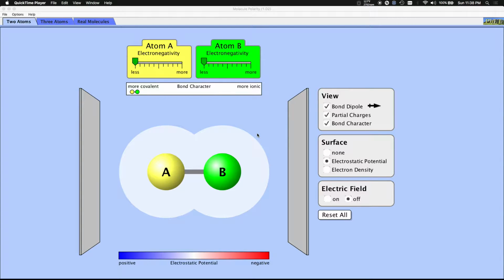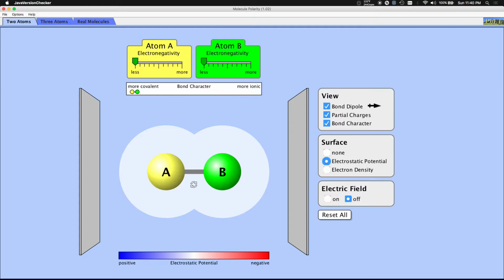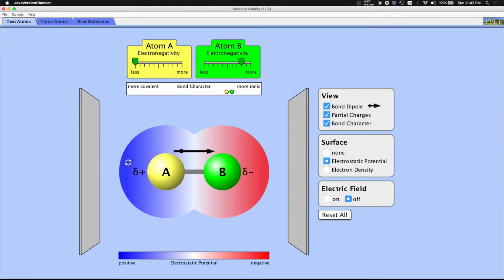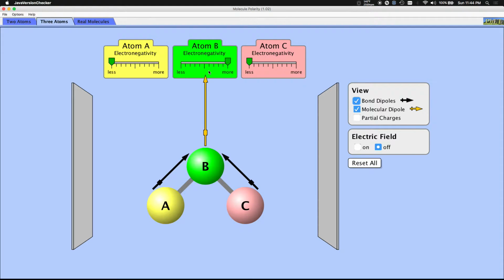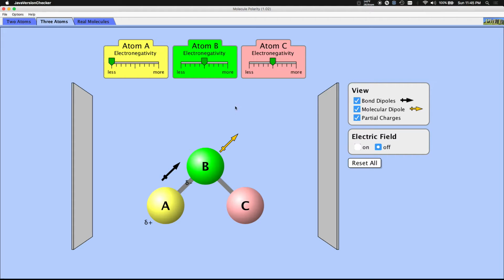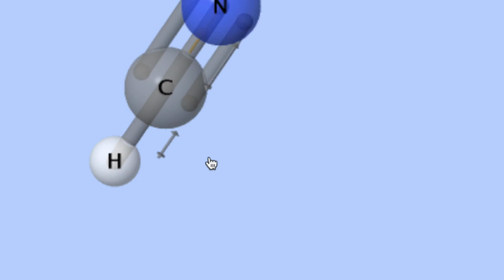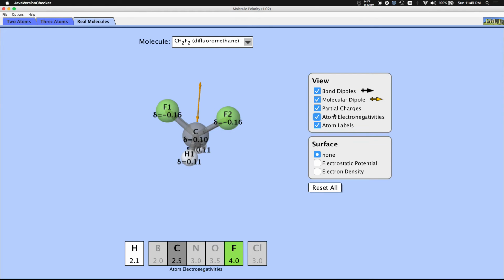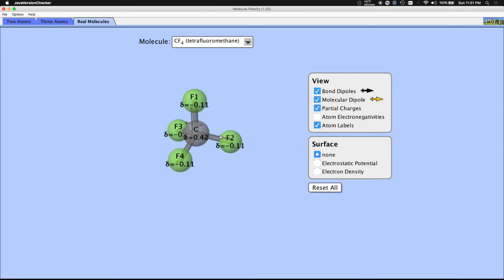5 Polarity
This video discusses polarity of molecules and investigates basic electronegativity concepts to discuss bond and molecule dipoles and partiality of atoms within a molecule.

(BIG WORDS!)

Translation: We talk about polarity, dipoles, and partial positive and partial negative concepts.